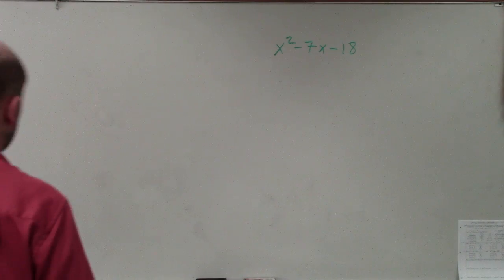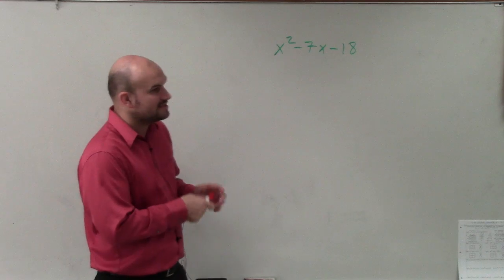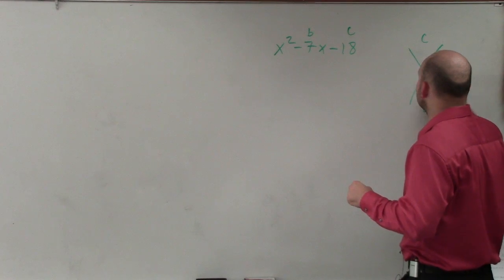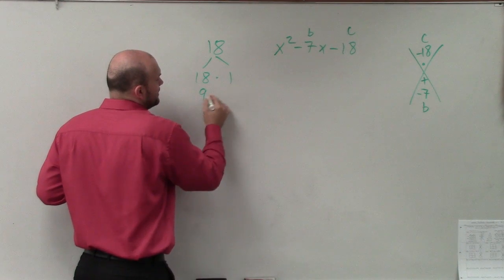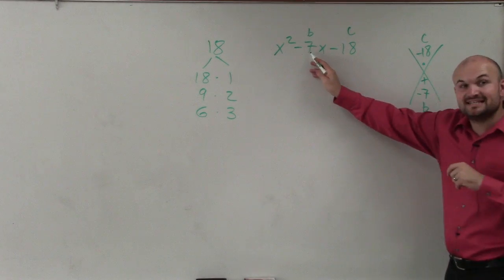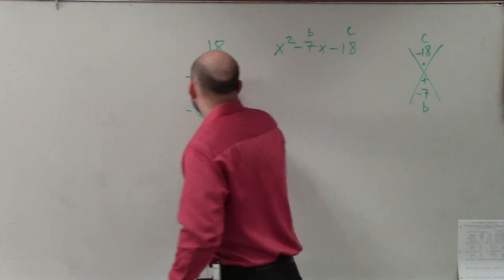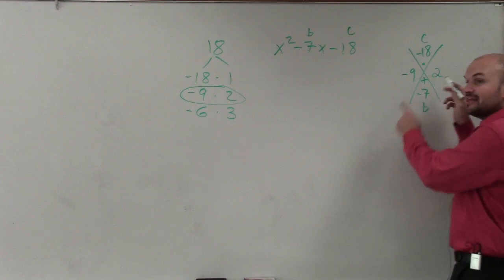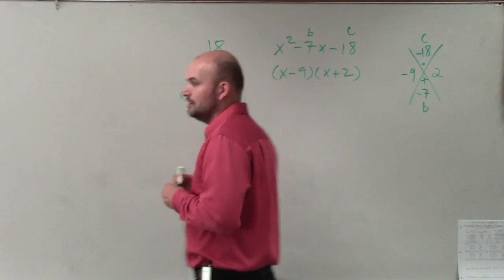Quickly learn how to factor a quadratic with three terms